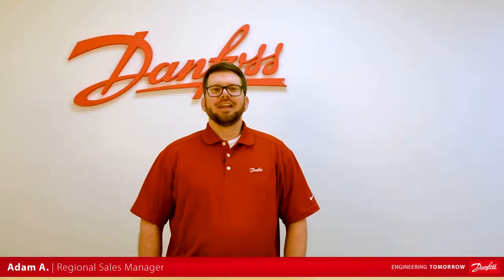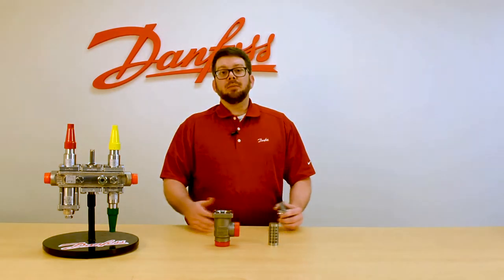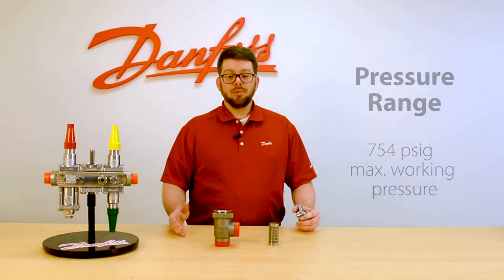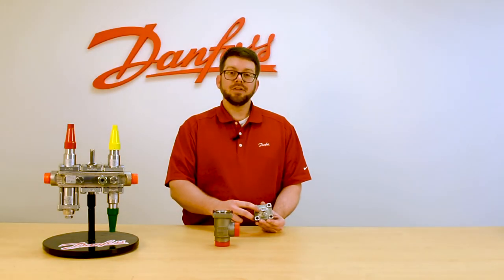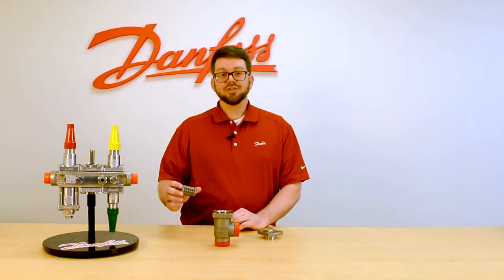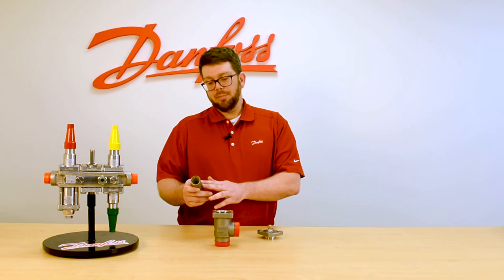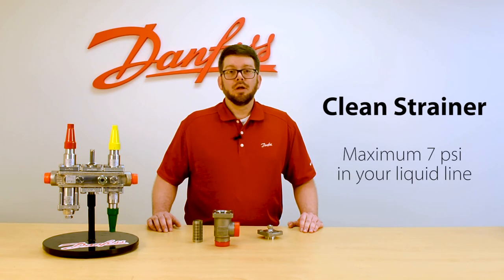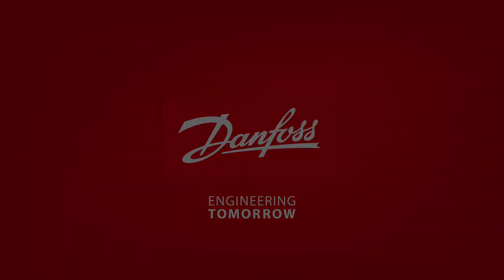SVL Flexline™: FIA and FIA-SS strainers from Danfoss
Adam reviews the product design and specifications of the FIA and FIA-SS (Stainless Steel) Strainers while demonstrating best practices and cleaning recommendations.